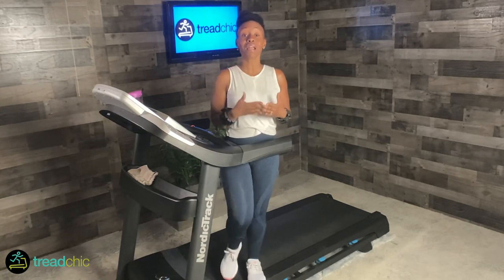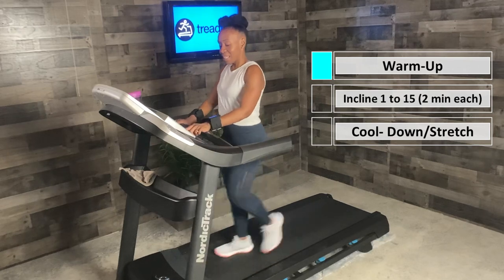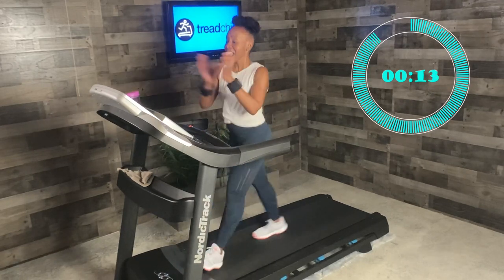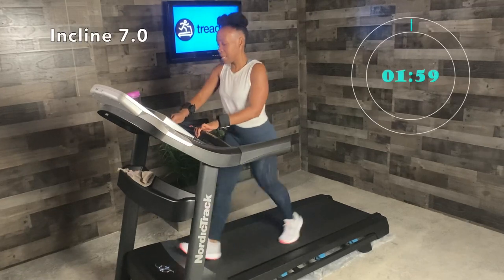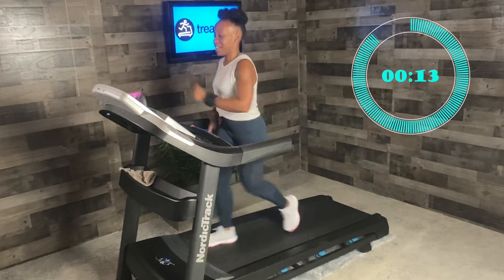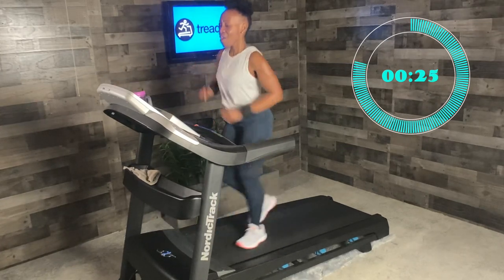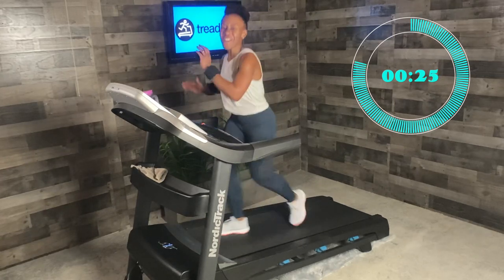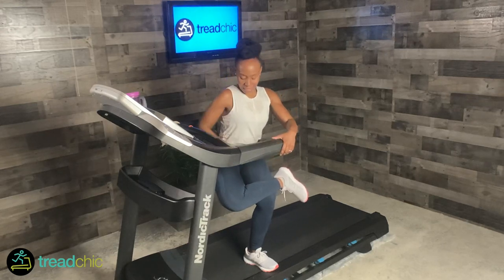30 Minute Fat-Burning Walking Treadmill Workout!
I'm happy to share another walking video with you. I hope you enjoy it and get a great workout! Please let me know your thoughts!

Remember all of the running videos that I post can be walked to as well.
You just need to watch the "Understanding your Pace" video to understand your transition and baseline pace and follow along. Link to a video to help you understand your pace

Make sure you're pushing yourself and getting that heart rate up!

The workout consists of (this is all explained in the video):
5 Minute Warm-Up
Incline 1.0 to Incline 15.0 ( 2 minutes at each level)
5 Minute - Cool-Down & Stretching

30 Minutes and done!

If you enjoy my workouts please spread the word and let me know if you have any suggestions, feedback, etc.

REMEMBER TO CONSULT WITH YOUR DOCTOR BEFORE STARTING A NEW FITNESS ROUTINE.

On this channel you’ll be able to get treadmill workouts where I will be toughing it out on the treadmill with you.  Let’s motivate each other to keep using our treadmills and get amazing results. I will do my best to challenge you to go to new heights to help you become stronger, better and faster!

Many of the workouts are High Intensity Interval Training  (HIIT) workouts. HIIT workouts not only help build endurance, strength and speed but they are great ways to burn an increased amount of calories and with HIIT workouts you get maximum results in less time.  Using a treadmill to change your routine and the intensity of your workout can help you reach new highs in your personal fitness.

Again TreadChic, has been designed for all individuals regardless of your fitness level. It is for the slowest of walkers to the fastest of sprinters. Each participant is given guidelines to determine their speed at the start of class.

I truly believe that we need to help empower one another to reach new and wonderful levels. It is my vision to make sure participants complete each workout feeling challenged and empowered to come back and do it again!

Before I go I want to remind you that during the workouts you will be taking your body above your comfort level. Push yourself but be sensible and please remember that each individual is different. This is your class….you need to work at YOUR level and push YOUR level and not try to compete or try to do way more than you’re ready for. We want to make sure we remain injury free so that we can always enjoy working out and making our bodies better. Let’s go!